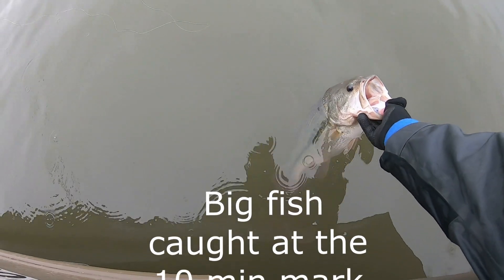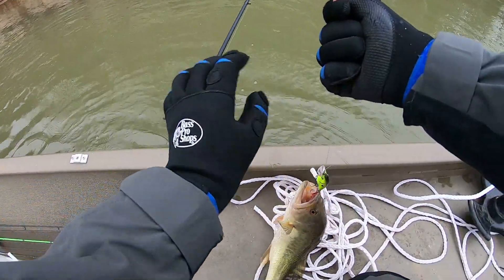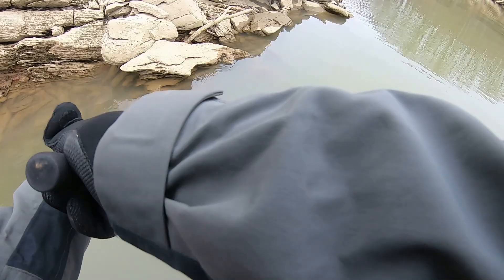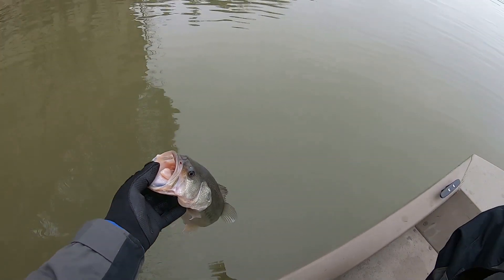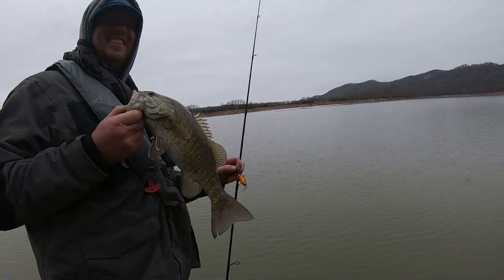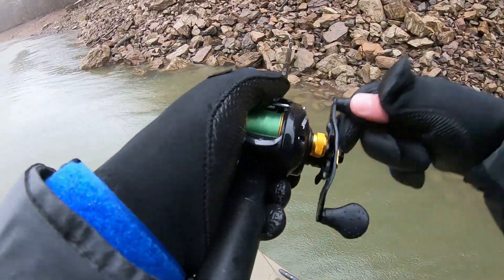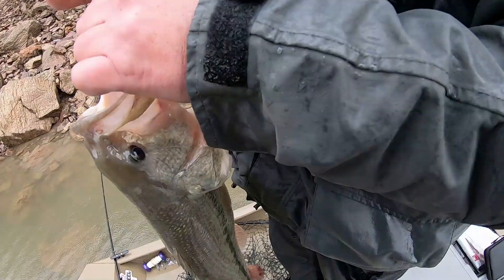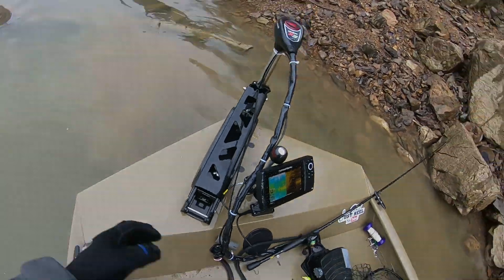I Caught My Personal Best on Cherokee Lake!! Shallow Cranking!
In this video we went shallow throwing a Strike King 1.0 Squarebill. We went with the chartreuse and black back color to catch fish in the muddy water. I caught some decent fish throughout the day but right before we left i hooked into the biggest fish I have ever caught on Cherokee Lake.